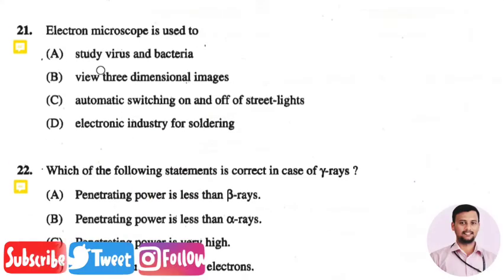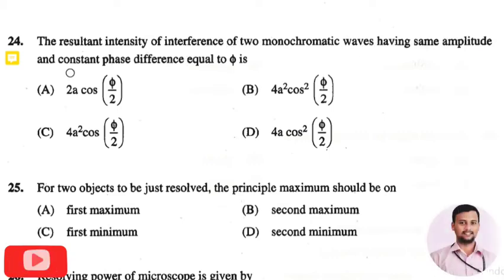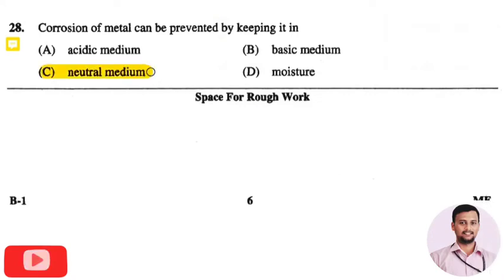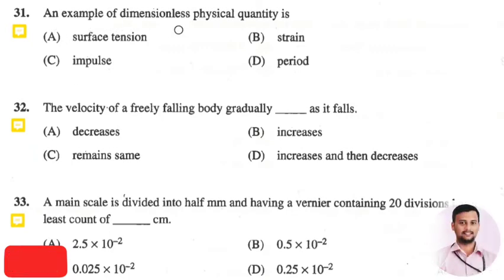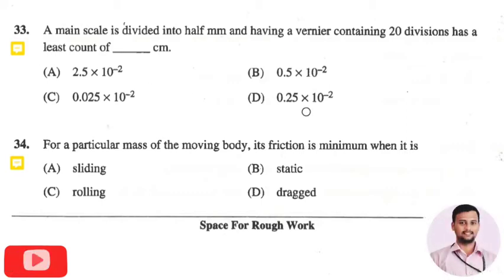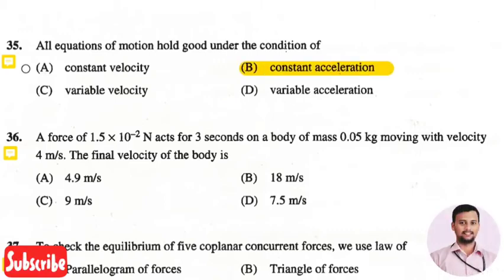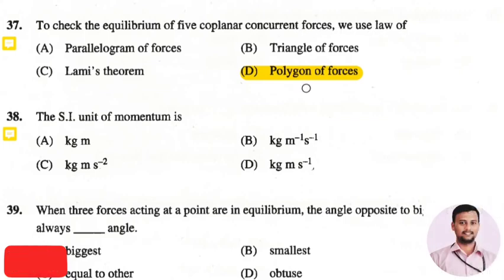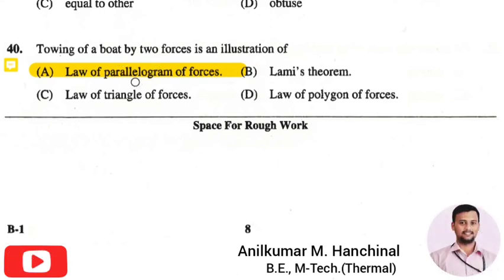Diploma CET 2024 | DCET 2016 Applied Science Question Paper Solution 21- 40 | Common To All Branch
These videos will be helpful to Engineering aspirants who are preparing for Diploma Common Entrance Test (DCET) to take admission to Engineering & Architecture course under lateral entry scheme.